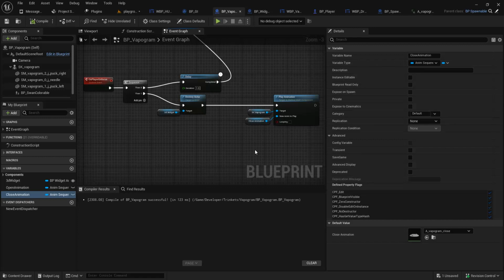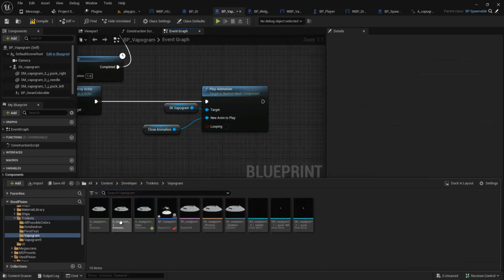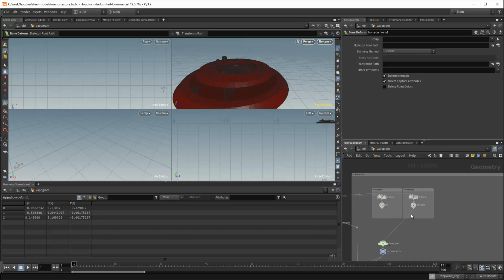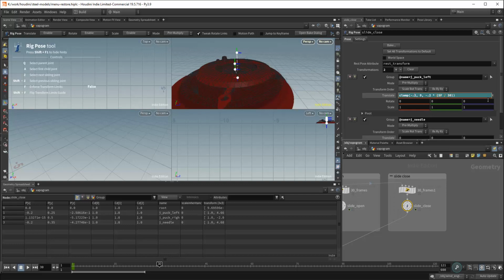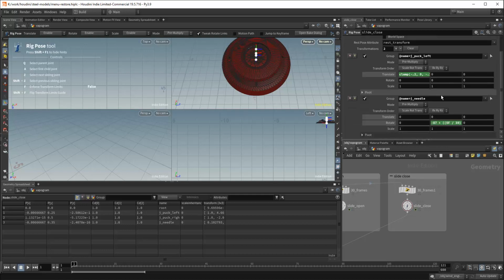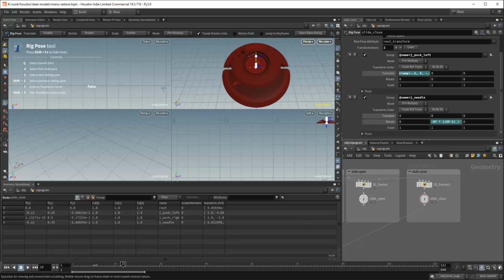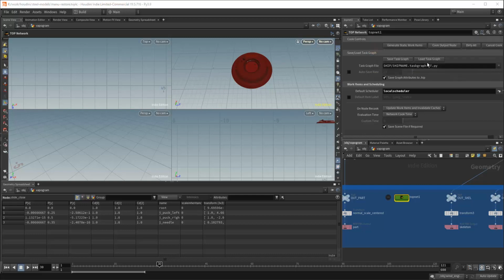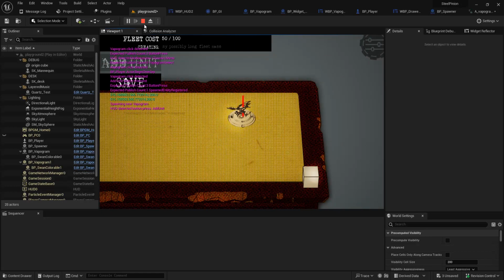How to Reverse FBX Animation for Unreal 5 DEVLOG ISSUE 33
0:00 ways that DON'T work
2:30 negative one playrate not working
3:56 review houdini source file
6:20 mathematical inversion of needle rotate animation
10:16 maths inversion of puck open animation
14:32 automatic export of all fbx files
16:07 importing fbx animation into unreal

browser tabs (research tabs open):

None of these had a solution that worked, but made me realize I would have to make another animation import file.